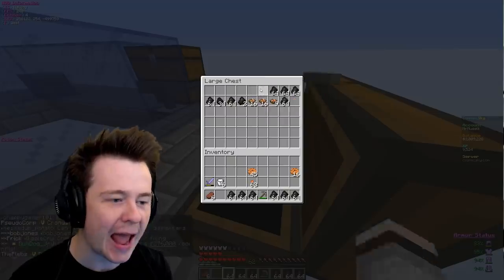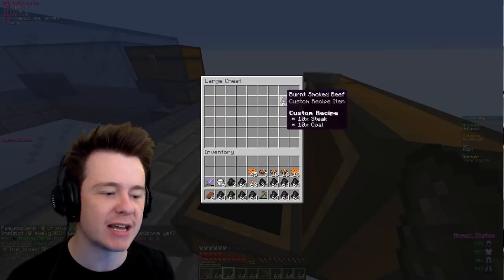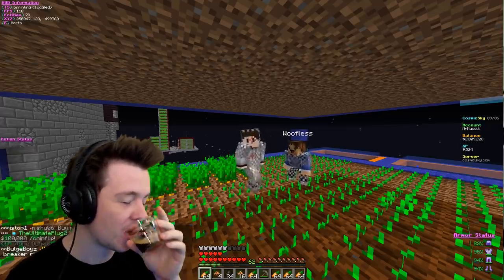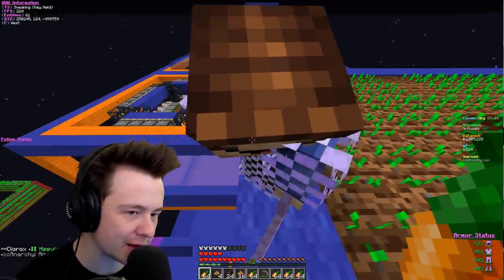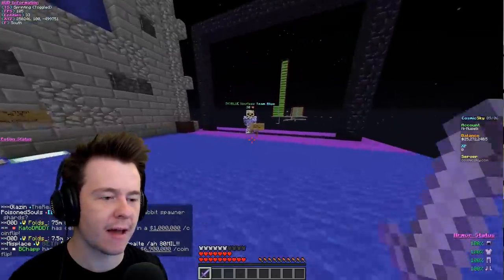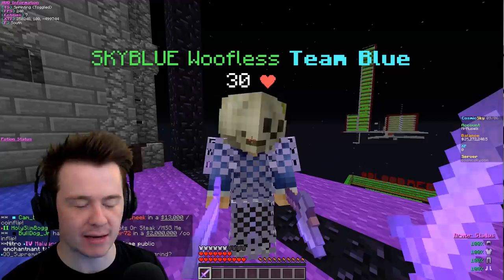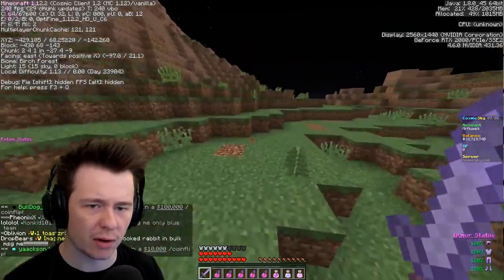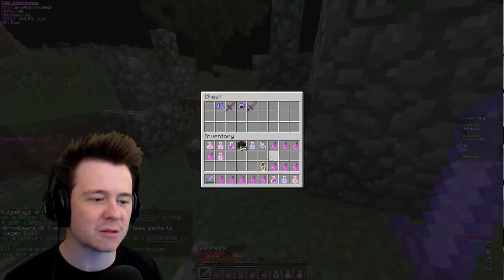I LOST EVERYTHING - Minecraft Skyblock Episode 6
Cosmic Sky server IP address: [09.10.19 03:32]